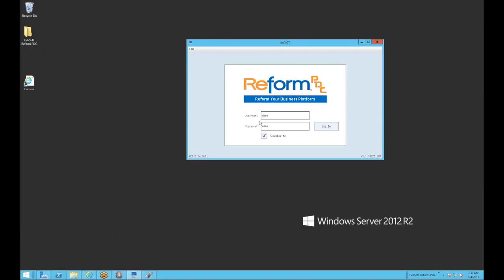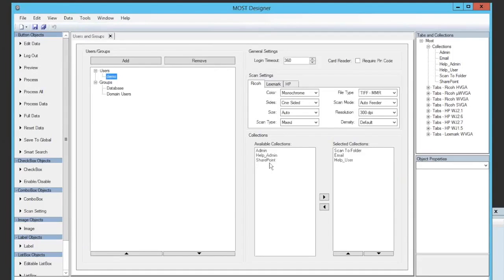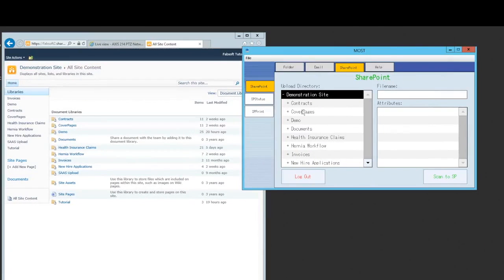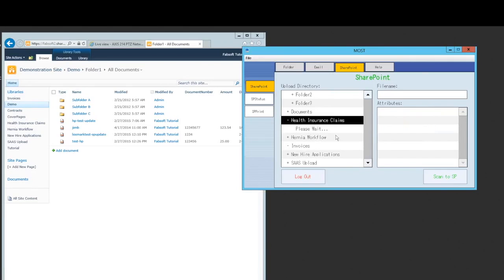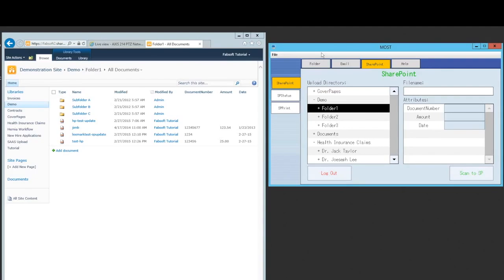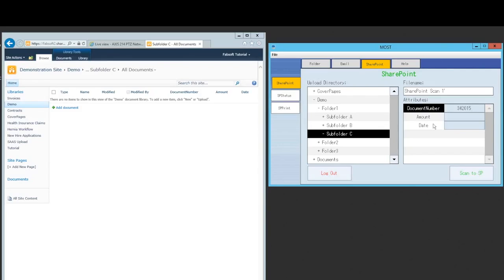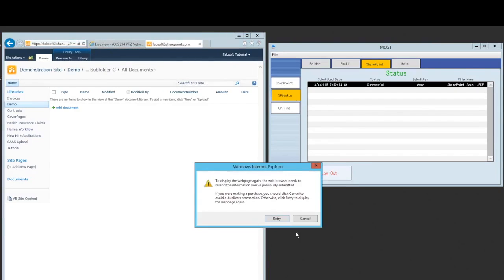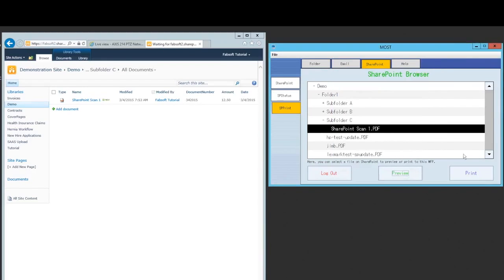MFDConnect Training SharePoint Part 3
This video is about MFDConnect Training SharePoint Part 3